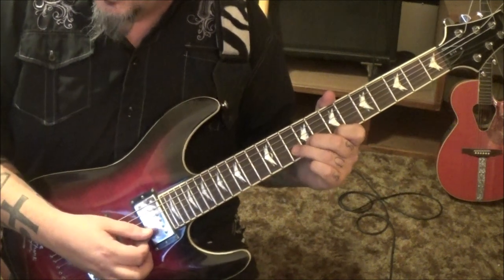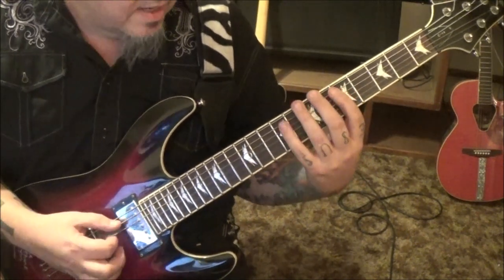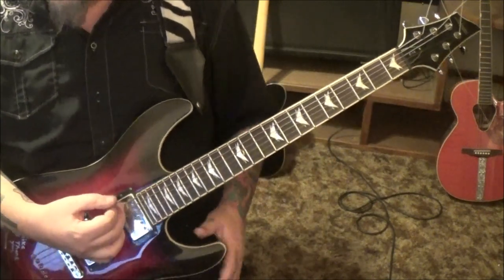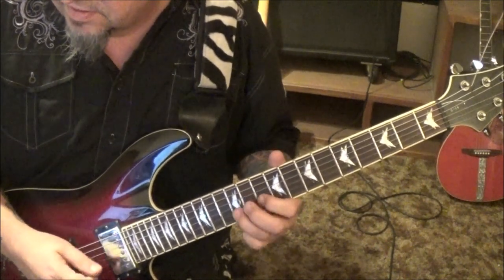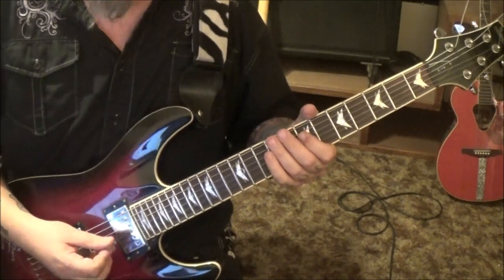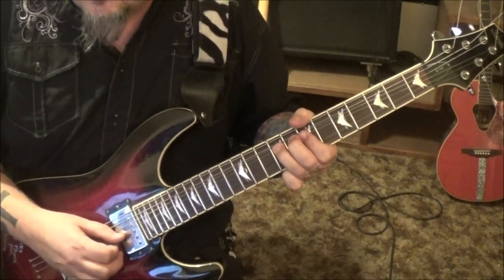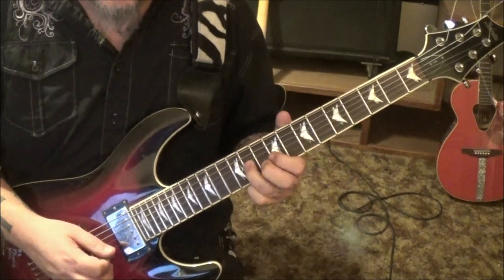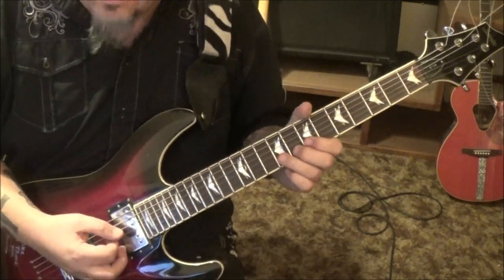RHINO BUCKET - Hello Citizens - CVT Guitar Lesson by Mike Gross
This is a part 2 CVT GUITAR LESSON(tabs & video) on how to play "Hello Citizen's" by Rhino Bucket.
Guitar: Brian "Damage" Forsythe
Album: The Last Real Rock And Roll
Date: 2017